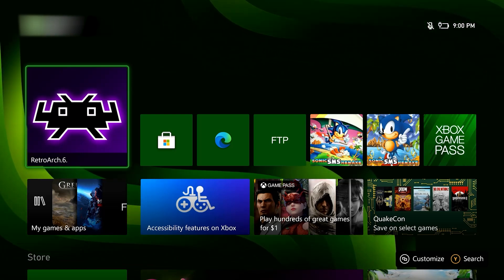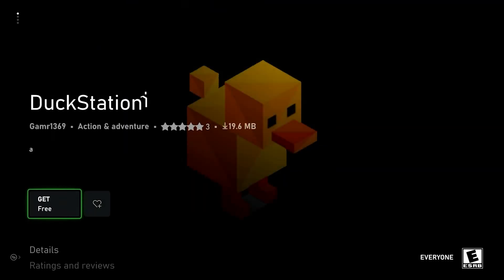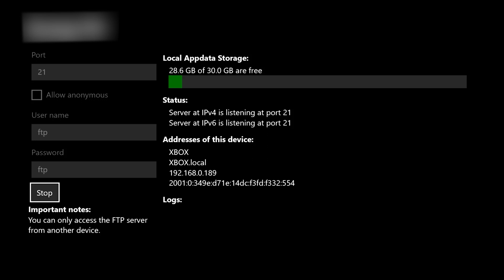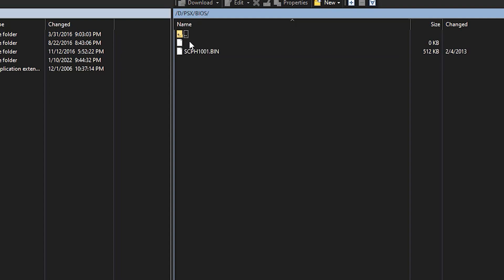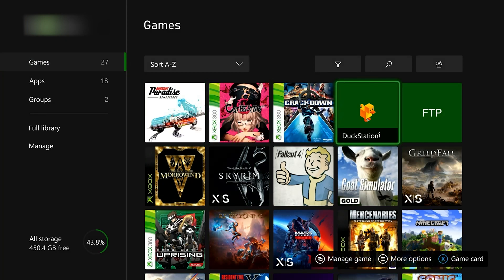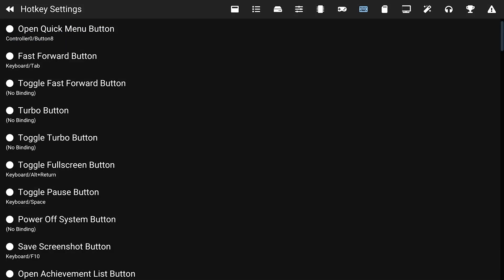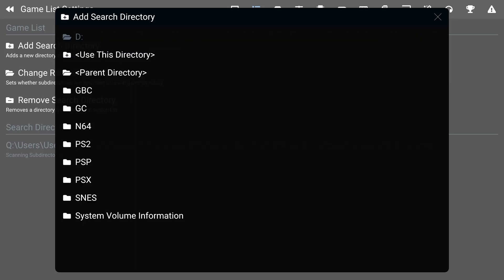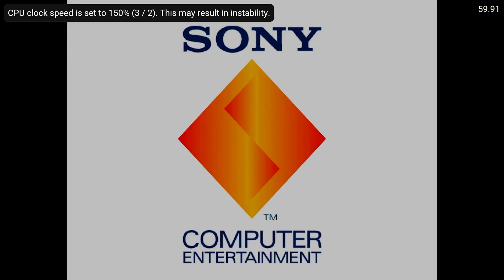DO BETTER PLAYSTATION, XBOX HAS 4K PS1 GAMES | DuckStation In Retail Mode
UPDATE - It looks like Microsoft has finally cracked down on emulators in retail mode. Any apps installed in retail mode will no longer function. You can still use emulators in Dev mode, See our video below for instructions.

Do you like PlayStation one games? do you like 4K rendering? don't have money or time for dev mode? we have the solution for you!

Intro 00:05
Installation of DuckStation 00:25
Config DuckStation 02:00
Game Play Footage 07:12
Outro 10:41